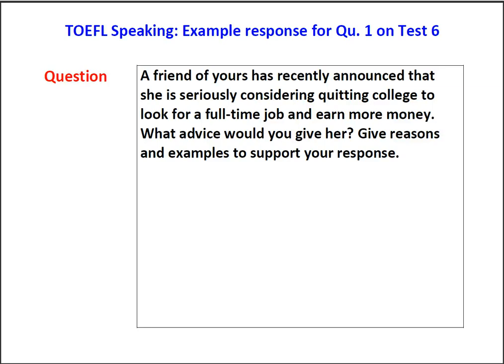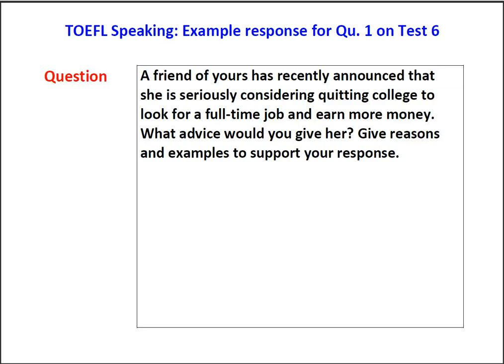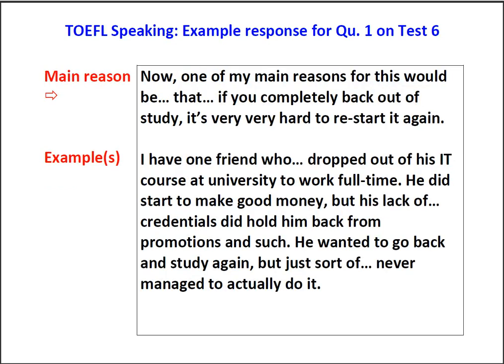New TOEFL iBT Speaking Question 1 sample with scripts!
See a sample of the new style of format for question 1 in the TOEFL speaking section, along with a full answer and written script to help you practice!